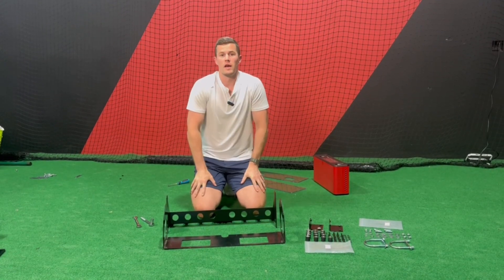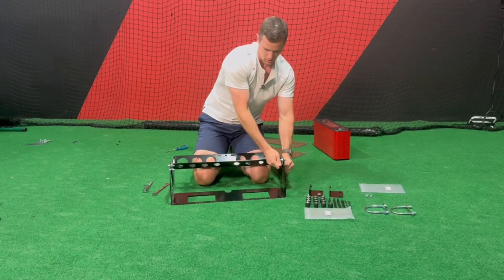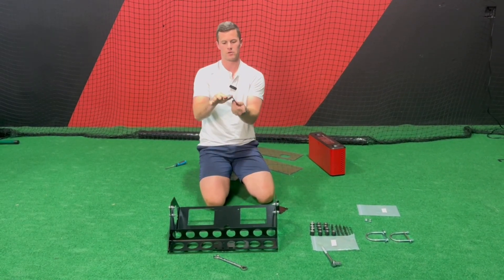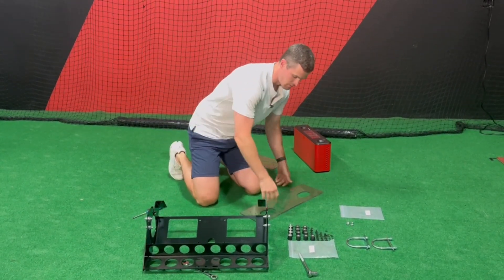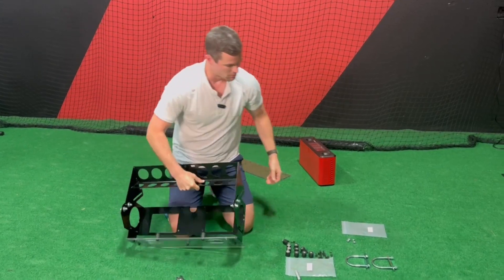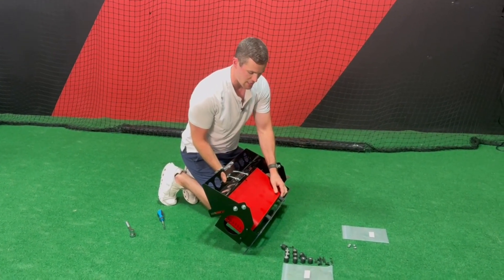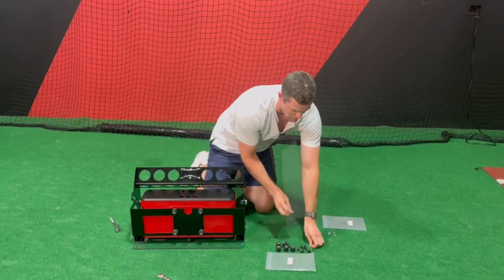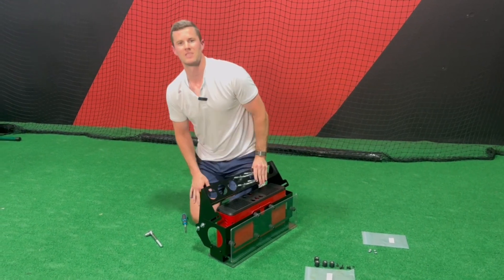Gen 4 Overhead Assembly Tutorial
Learn how to assemble your Gen 4 overhead unit by watching this video!